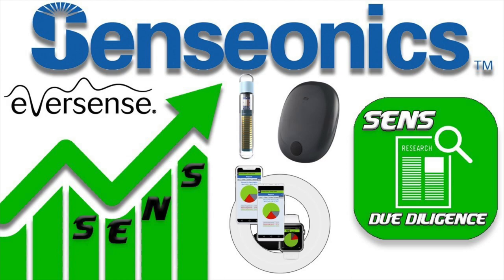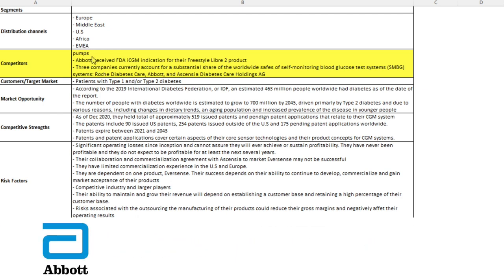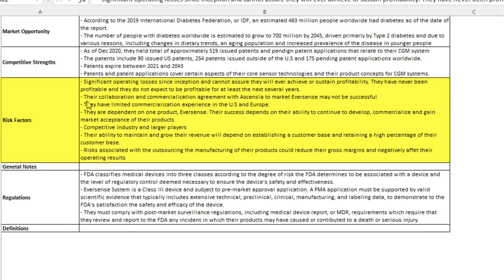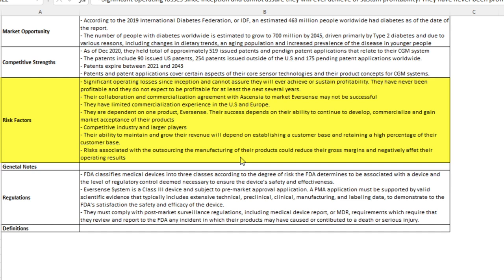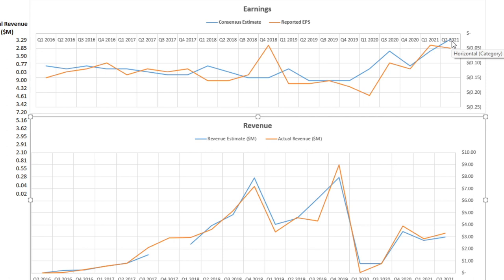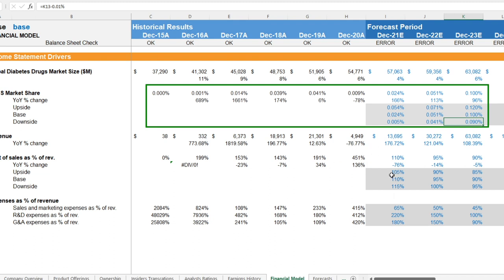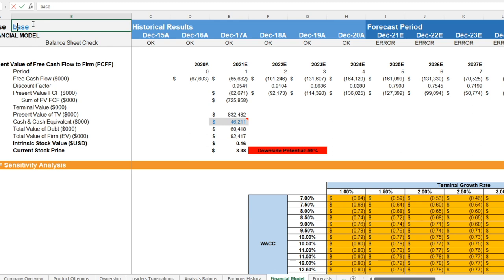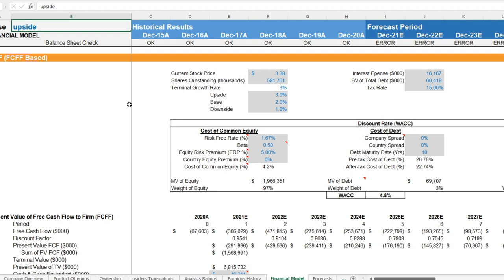SENS STOCK SHORT THESIS | Over 21% Short Interest lets understand why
Cloud Lifter
XLR Cable
Mic Stand
Neon Wall Lights
Selfie Light Ring

Hey, check out ProsperiTrade, a room on Stocktwits that I think you would like to join. Check it out

M1 is a must-have. Check this out! Open an account and get a free stock!

Charts

Sens has a short interest of over 21%, in this video, I want to build the case as a short investor to understand and point out the risks of this ticker.

🔥BOOKS WE RECOMMEND FOR INVESTING 🔥

The Intelligent Investor - Benjamin Graham

Warren Buffett and the Interpretation of Financial Statements:
by Mary Buffett

Richer, Wiser, Happier - William Green

The Little Book That Beats the Market - Joel Greenblatt

A Beginner’s Guide to Day Trading: By Toni Turner

Technical Analysis of the Financial Markets: By John J. Murphy

"Video Editing by Tweaky Tales tesla stock sens stock tesla stock analysis tesla news senseonics stock news